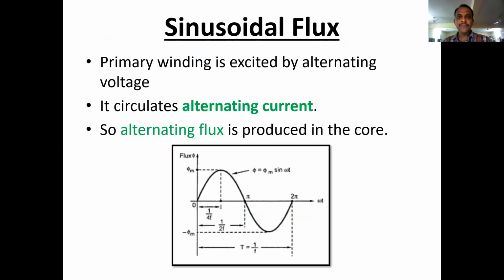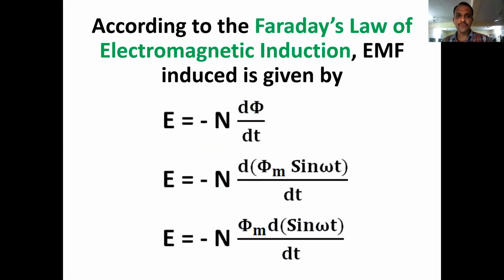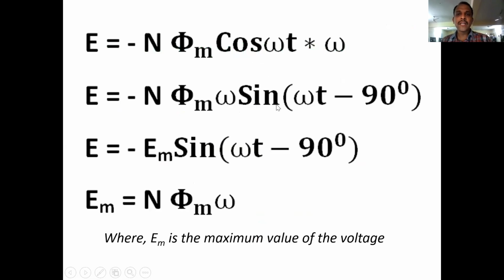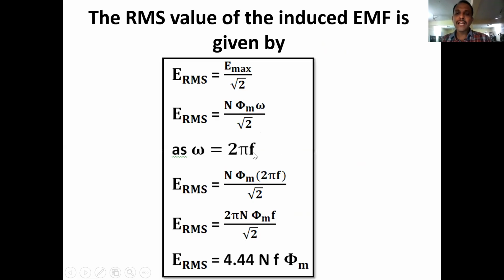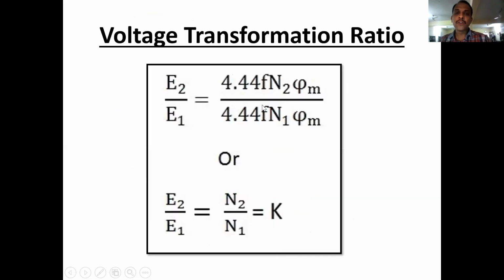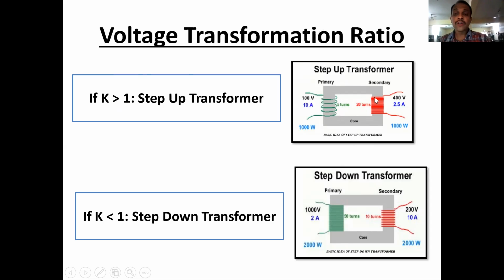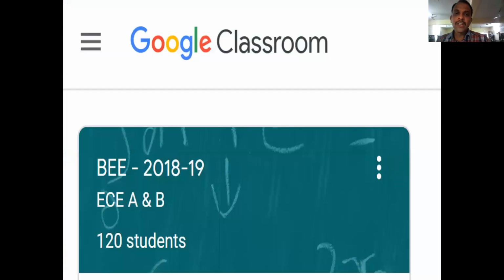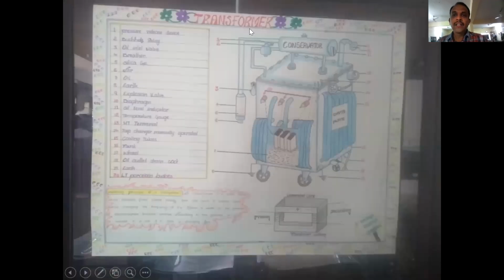3. EMF equation of Transformer Connect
This video describes about the derivation of the EMF equation of the Transformer.